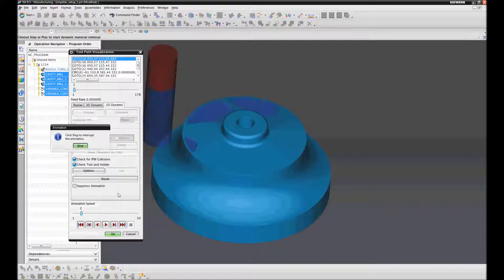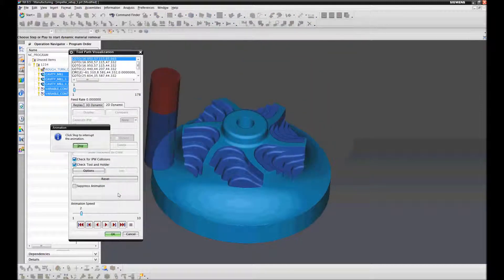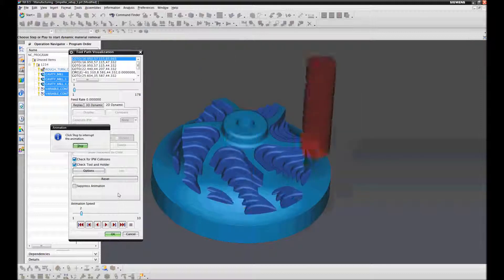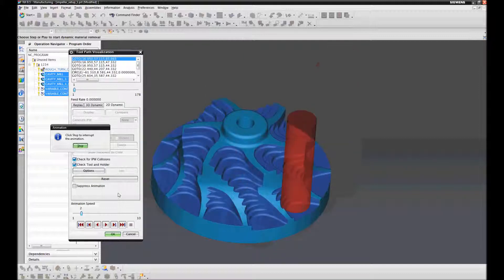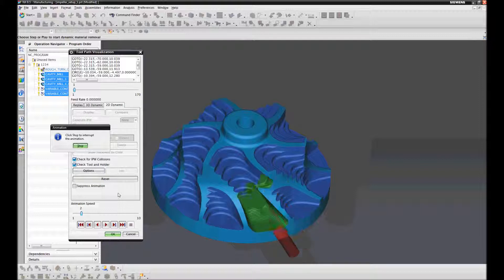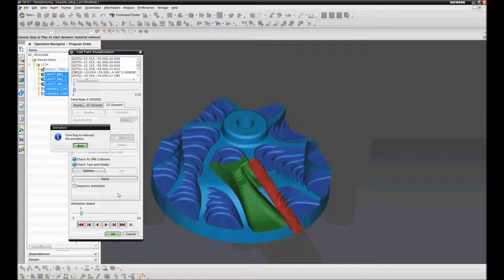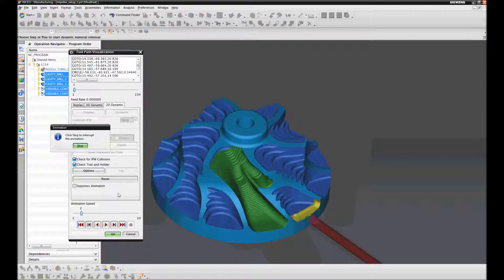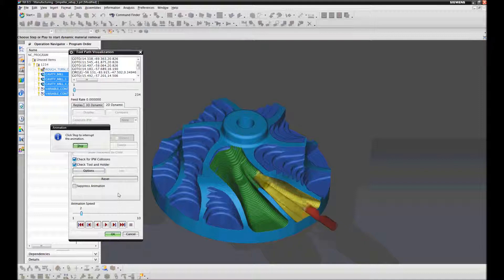NX CAM, Manual Impeller Manufacturing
These video shows an example of NX CAM manual operations for impeller manufacturing.